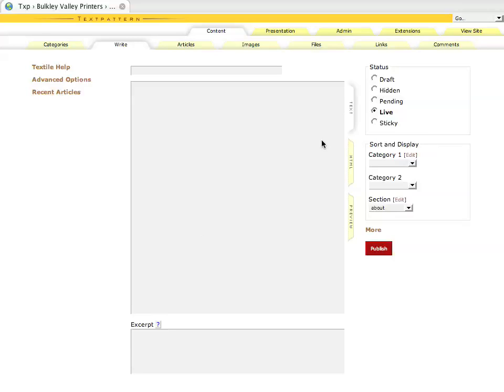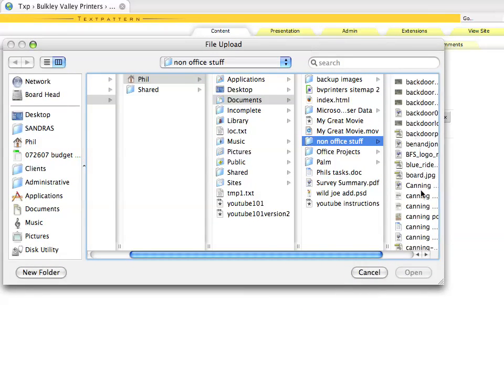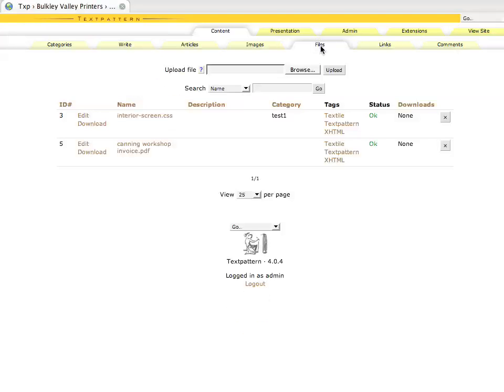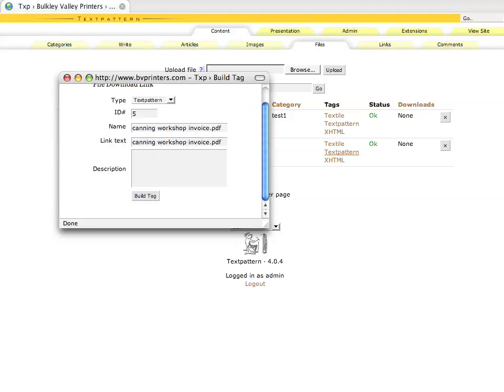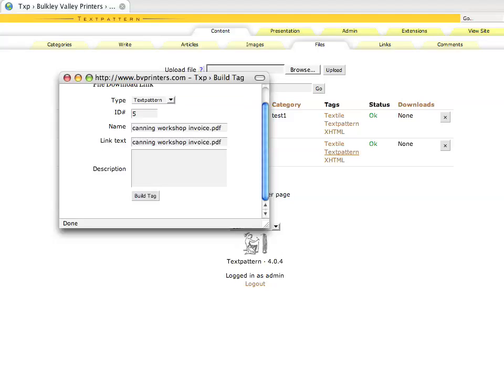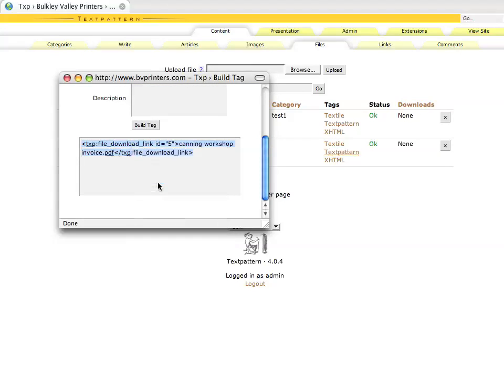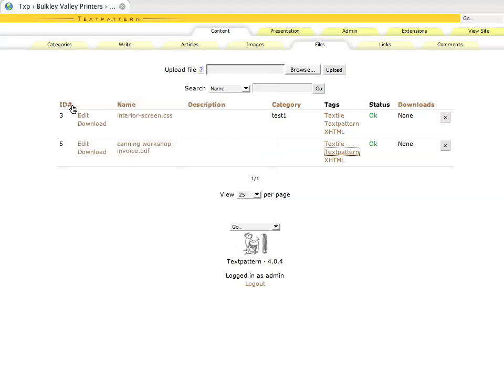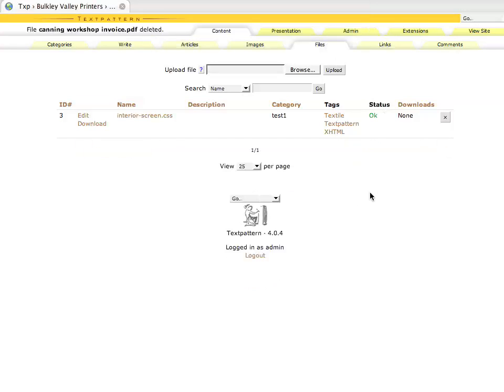Textpattern Tutorials - 3 - Files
Uploading pdf's and other files using Textpattern and placing them in articles. by sparkdesignco.com a webdesign company in Smithers, BC